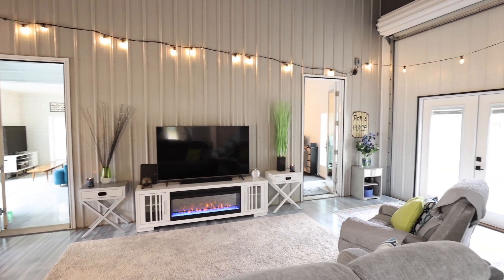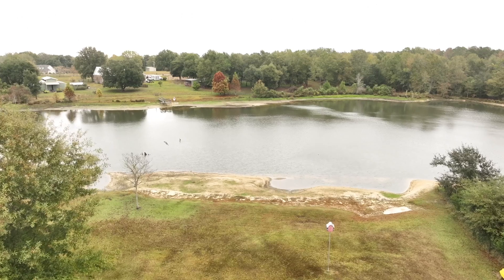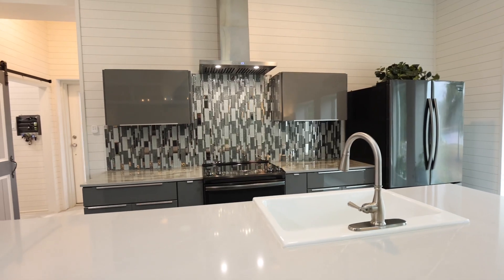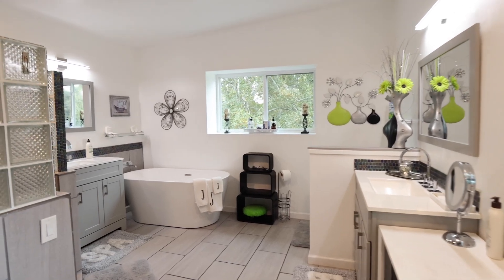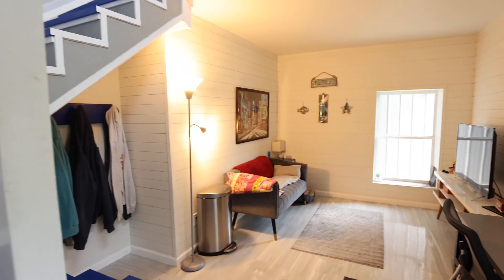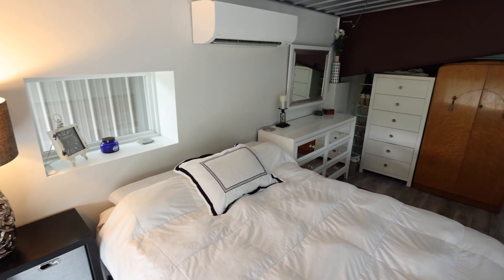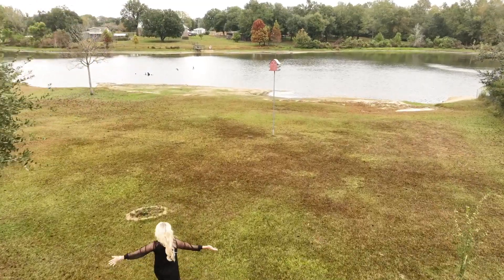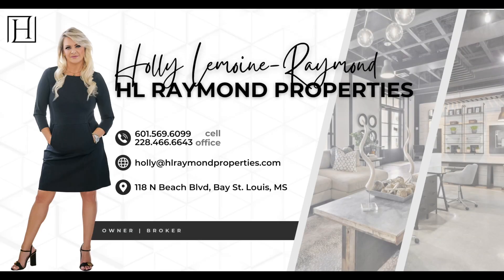Firetower Rd Pass Christian, MS -Tour this amazing one of a kind home w/ HL Raymond Properties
🏡✨ Welcome to Barndominium Bliss! 🌟 11330 Firetower Rd Pass Christian, Mississippi 39571

🚪 Nestled on +/- 2.4 acres of breathtaking land, the beautiful double gate invites you into a stunning Barndominium Home that's redefining elegance. Wake up to the soothing sights of the pond, a special feature adding tranquility to your everyday life.

💡 The modern design incorporates state-of-the-art steel beams and metal building construction, ensuring not just style but lasting durability. Embrace the bright and open floor plan with extra-large windows framing picturesque views of the lush yard.

🍽️ The heart of this home is the kitchen, adorned with quartz countertops, blending sophistication with functionality. Cozy up by the electric fireplace, and enjoy the convenience of two tankless water heaters providing unparalleled comfort.

🔨 Need a space for your creative pursuits? Explore the possibilities in the spacious workshop, adding a touch of versatility to this gem.

🌿 Step outside to a covered shed, the perfect spot to unwind and soak in the beauty of the surroundings. This property isn't just a home; it's a haven for those who appreciate both elegance and natural splendor.

🛑 Don't miss the chance to make this exceptional Barndominium your own! It's more than a home; it's a lifestyle. 📞✨